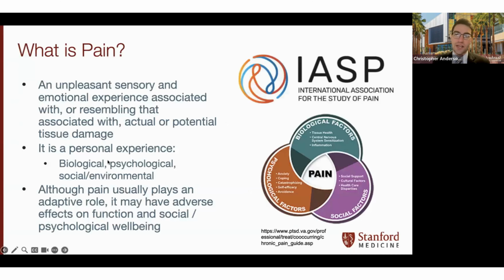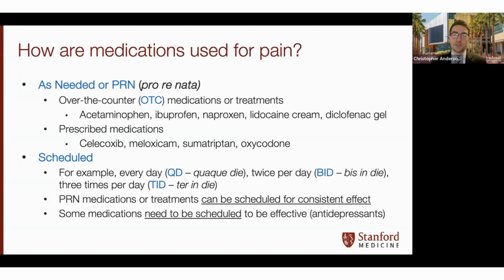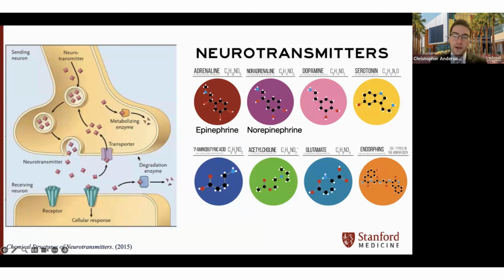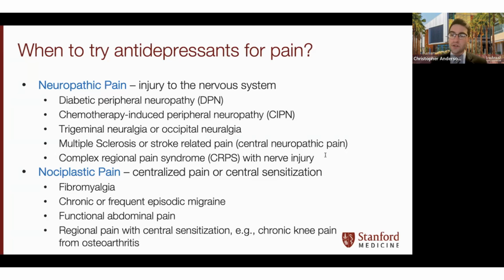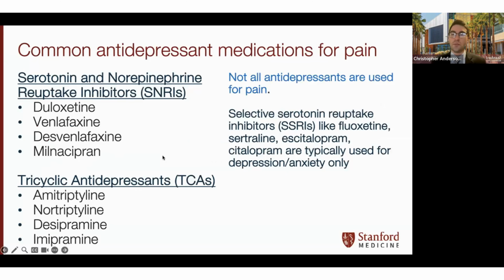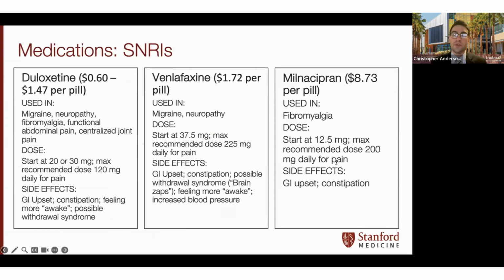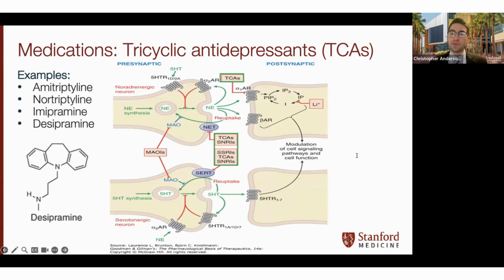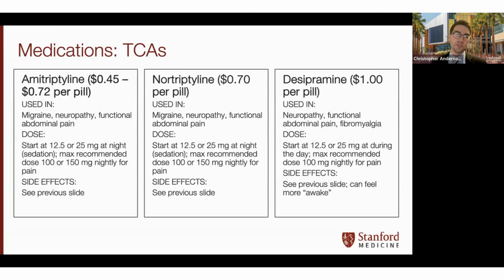Antidepressants & Pain with Dr. Christopher Anderson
Can antidepressants combat pain? Stanford Fellow Dr. Chris Anderson explored this question at our May 6th Pain Science Lecture.

Dr. Anderson is a board-certified neurologist who recently completed his adult neurology residency at the Washington University School of Medicine in St. Louis, MO, and his Headache Medicine fellowship at the Mayo Clinic in Scottsdale, AZ. He is currently enrolled in the multidisciplinary Pain Medicine fellowship at Stanford Healthcare. His research and clinical interests include headache, orofacial pain, and treatment of painful neuropathy.

The New Orleans native is an avid consumer of creole-style cuisine and hopes to learn how to make a roux one day.

00:00 - Intro
04:35 - What antidepressants are & where they work in the body
08:37 - When to try antidepressants for pain
12:50 - Common antidepressants for pain